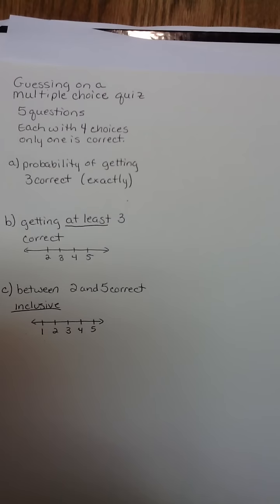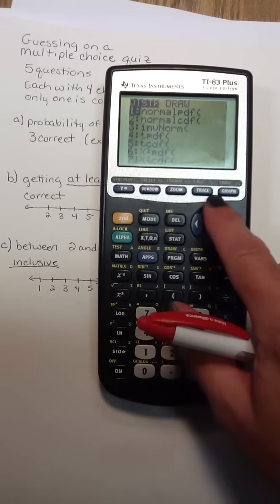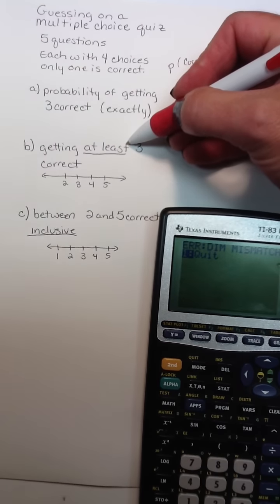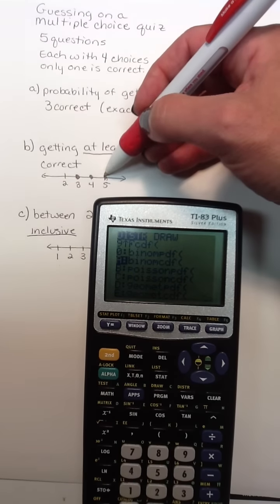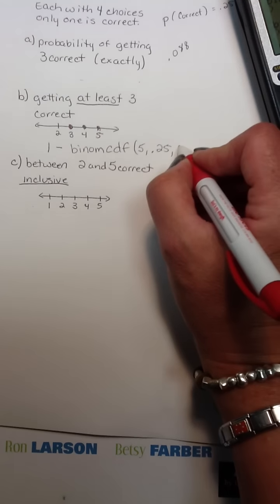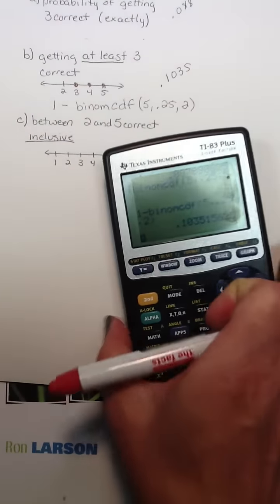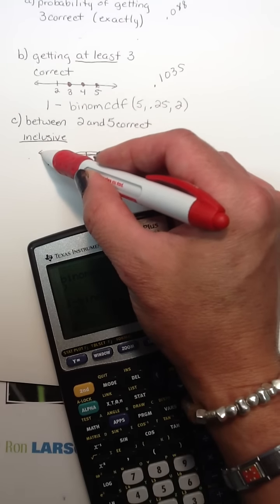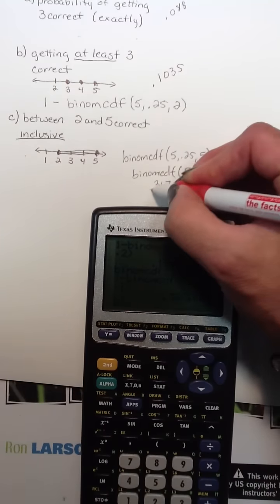example binomial function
This video tutorial goes thru an example of using the TI graphing calculator for a binomial function problem.  It will utilize both the binompdf and binomcdf functions.